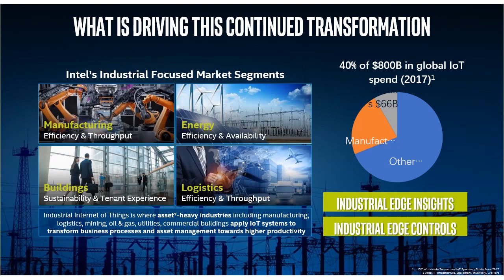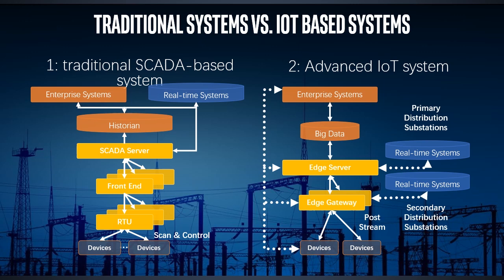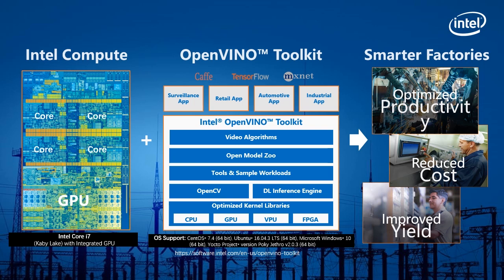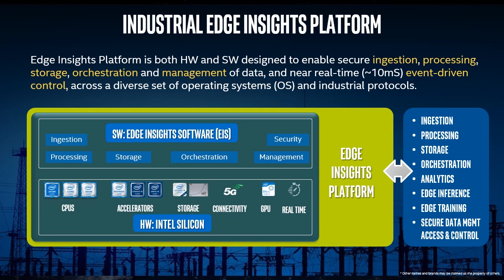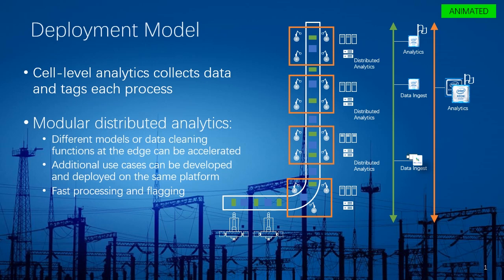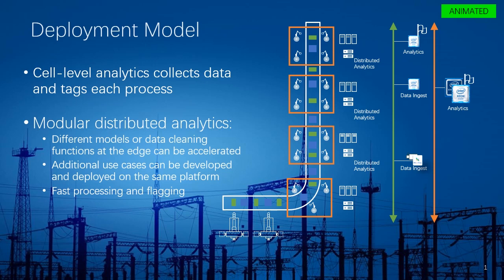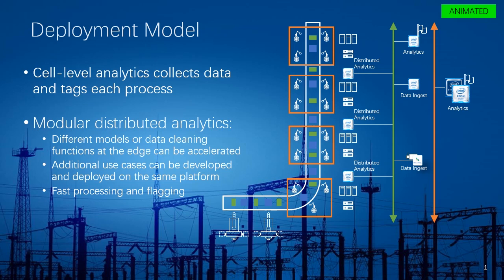Intel Industrial Edge Insights Software (EIS) and a use case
附中文摘要說明